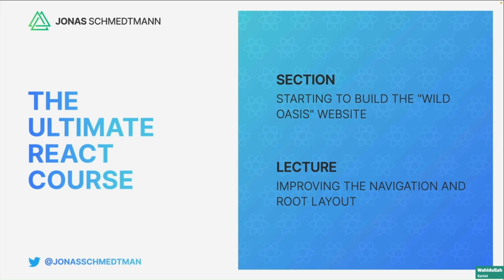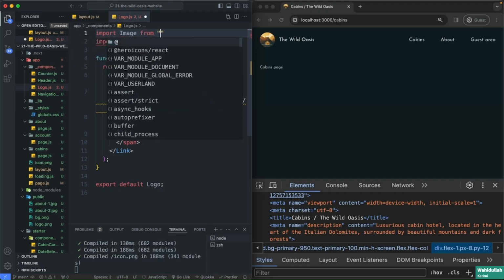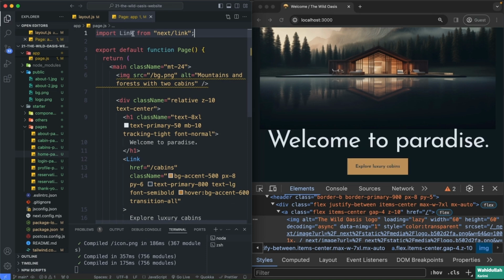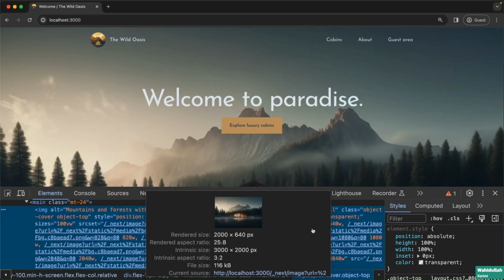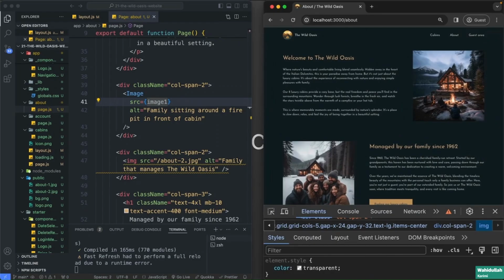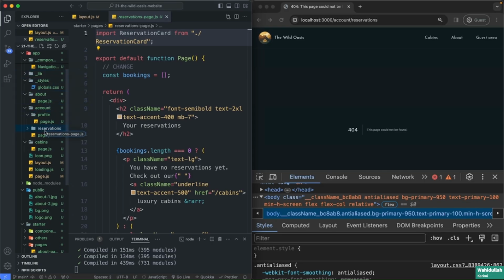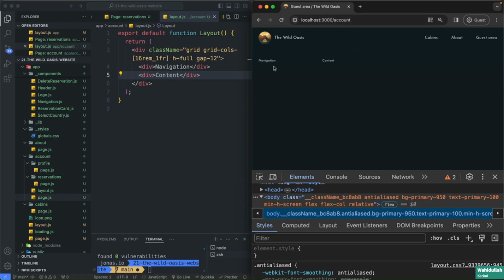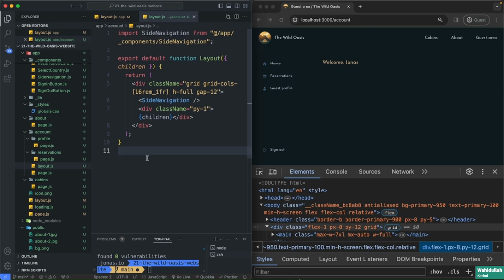Learn Next.js - 6 – Building the pages styles | Why You Should Learn It in 2026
In this video, we’ll Building the pages styles.

You’ll learn:
How Next.js handles requests and responses internally
The difference between Server Components and Client Components
What happens during Server-Side Rendering (SSR) and Hydration
How Next.js uses the App Router, React Server Components, and Edge Runtime
The complete lifecycle — from rendering on the server to updating on the client

By the end, you’ll have a deep understanding of Next.js architecture and how it combines the best of both worlds — React and server-side rendering — to deliver fast, SEO-friendly, and scalable web apps.

💡 Next Video: Data Fetching & Server Actions in Next.js
📚 Playlist: Learn Next.js 15 (App Router) – Complete Course